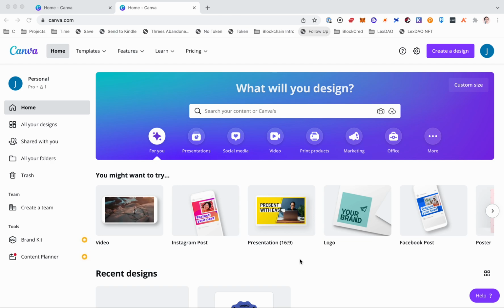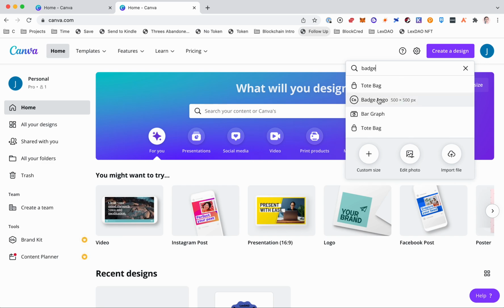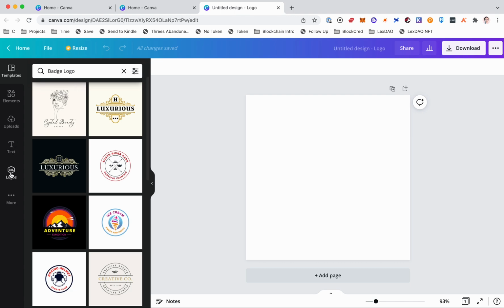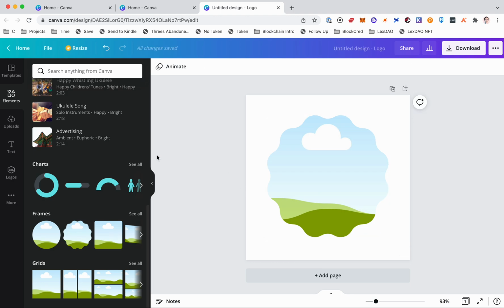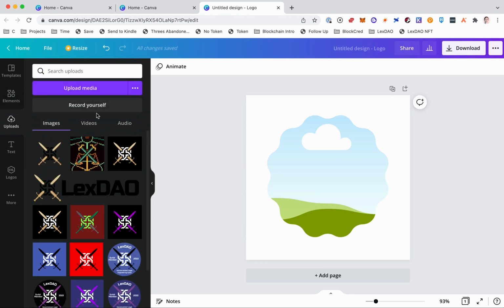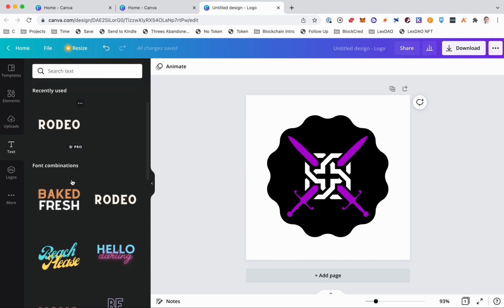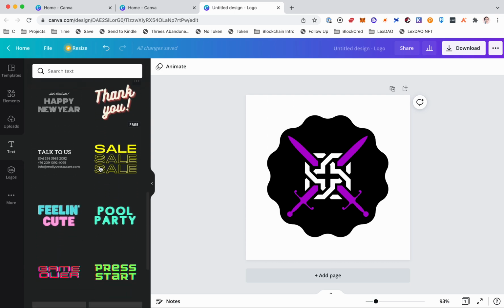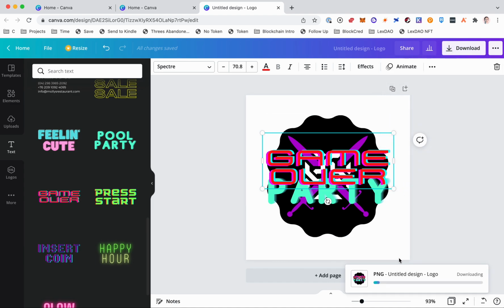How To Create A Badge With Canva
Super short video on how to create a badge in canva. It's mostly self-explanatory but this walks you through a few steps.